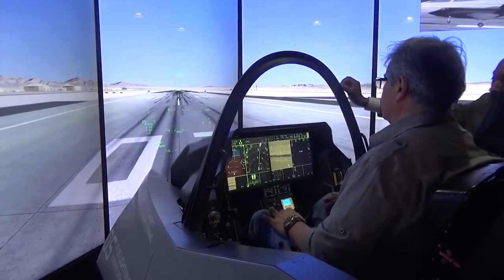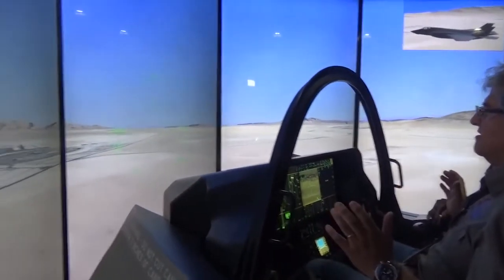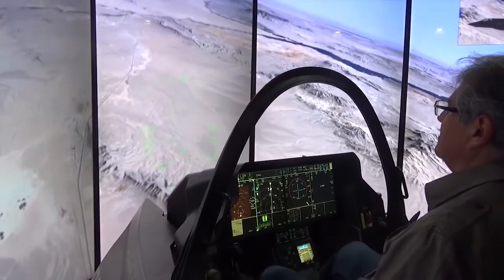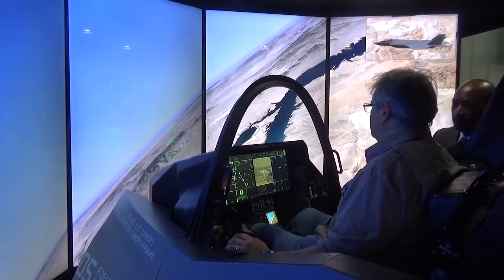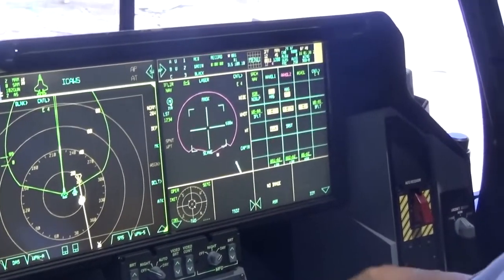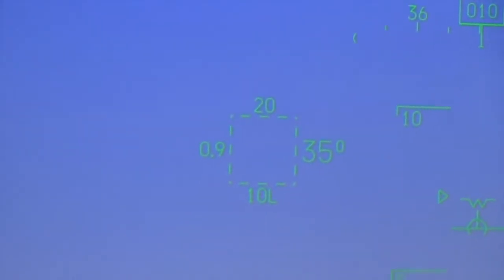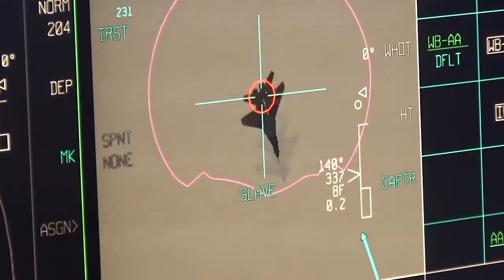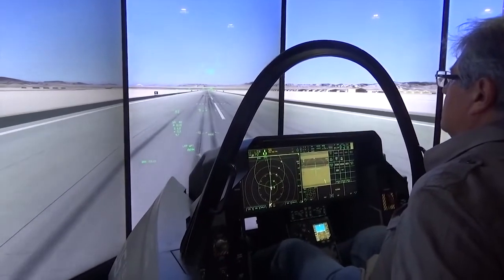DRIVING JET DEMONSTRATION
With MiGFlug, you can fly a real fighter jet – even if you have never flown a plane on your own before! One of our experienced flight instructors will be carefully preparing you for the flight, explaining the Instruments and finally taking off with you.